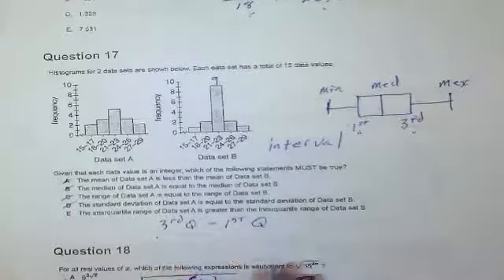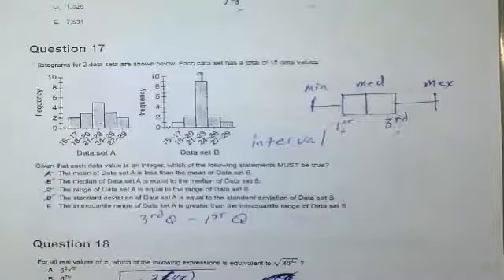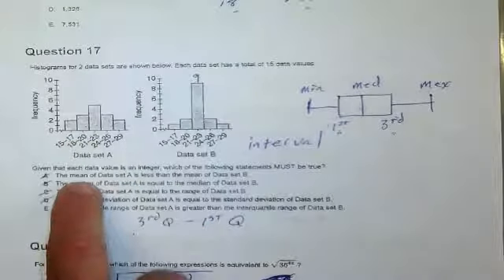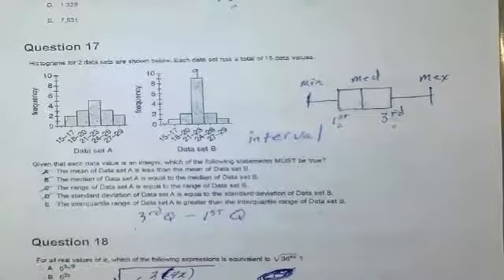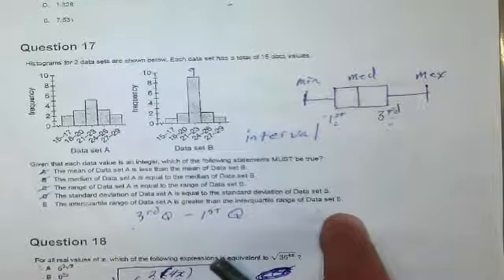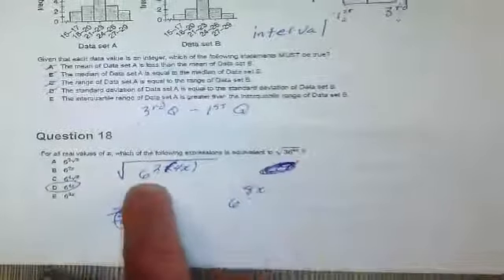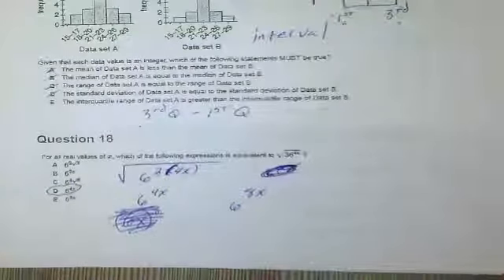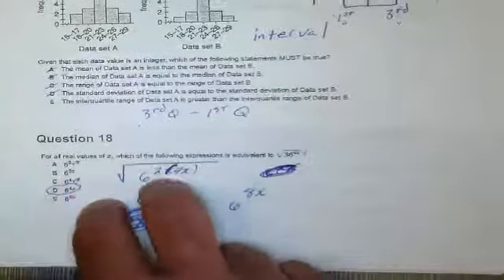ACT Aspire Exemplar Items 13 24 video